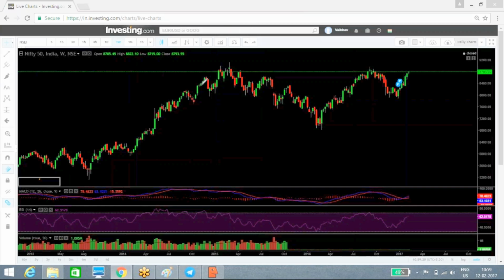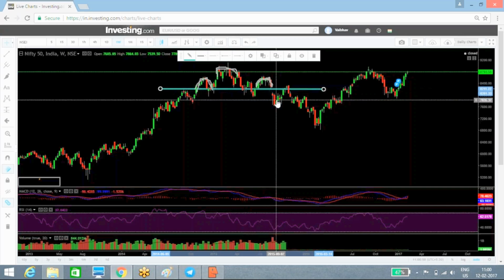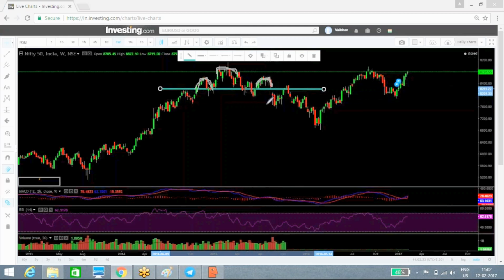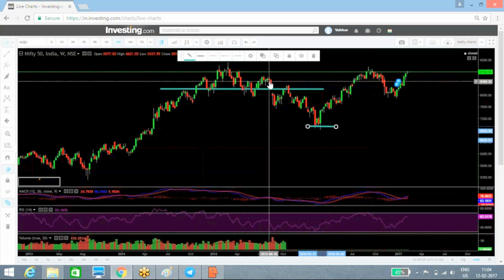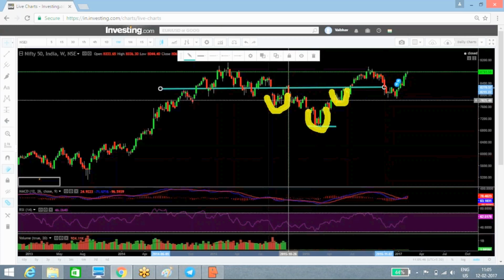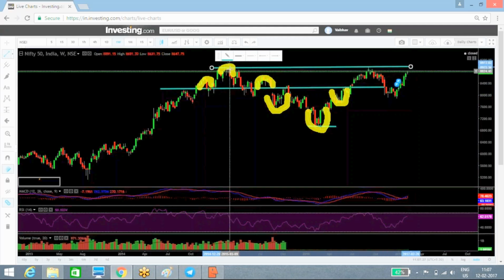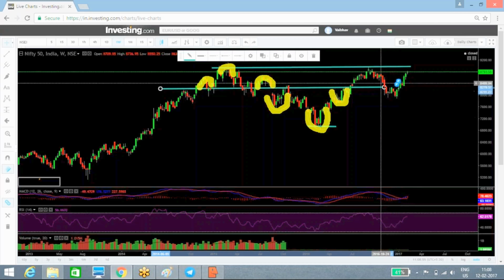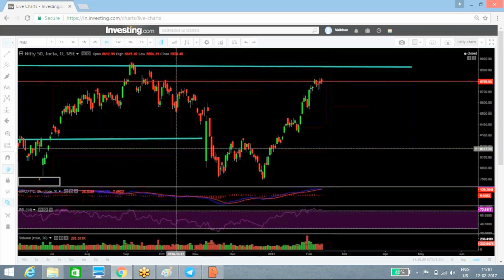Training Session clip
Demo Video of Sessions on Technical Analysis
8 Classes at 5,500 only. Aim is to train traders..

Telegram Admin ID - @Neocent